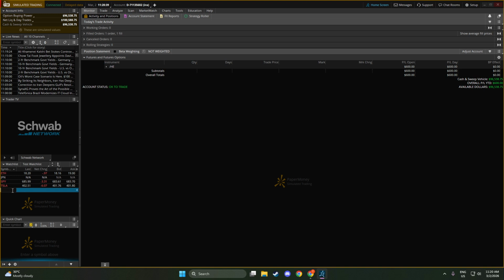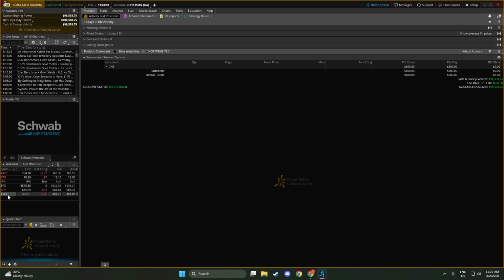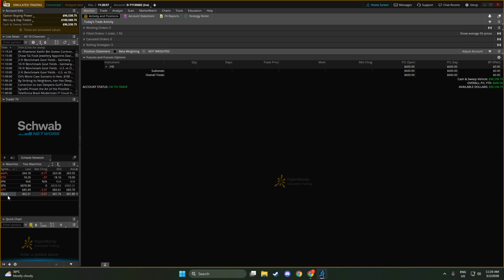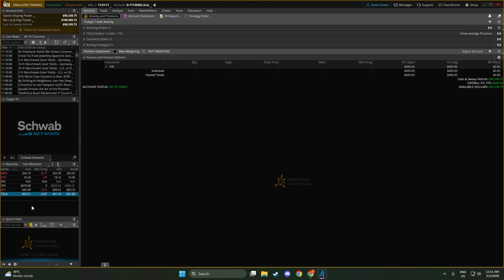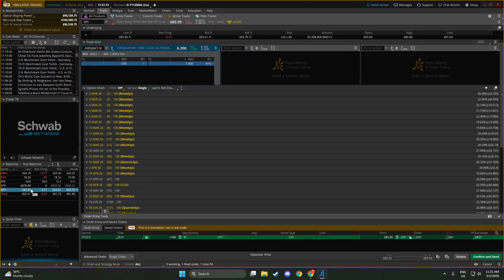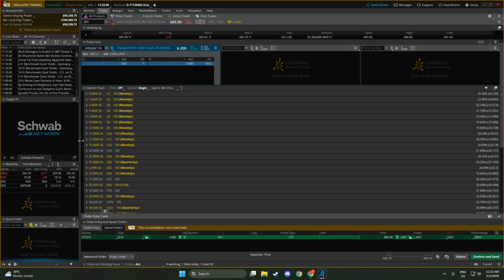How to Edit Thinkorswim Watchlist [2026 Full Guide]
How to Edit Thinkorswim Watchlist

In this video, we show you exactly how to edit Thinkorswim watchlist configurations to ensure your market monitoring is tailored to your specific trading strategy. We focus on the concepts of list management and the reorganization of ticker symbols within your primary observation panels.

Mastering the customization of your data feeds is essential for maintaining a professional workflow and improving the overall quality of your technical analysis projects. By utilizing the platform's watchlist modules and navigating the display parameters, we ensure that your workstation remains focused on the most relevant market opportunities and real-time price action.